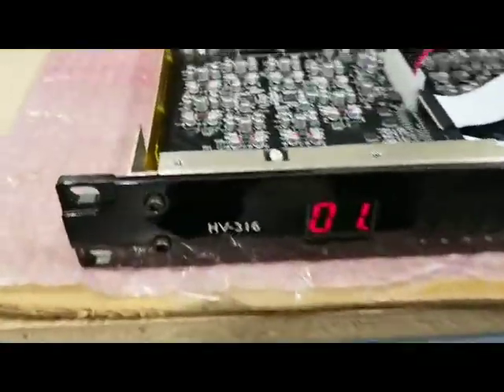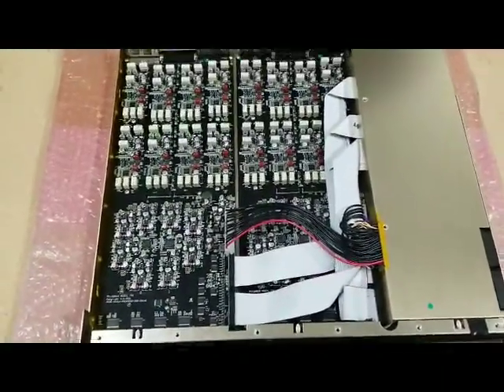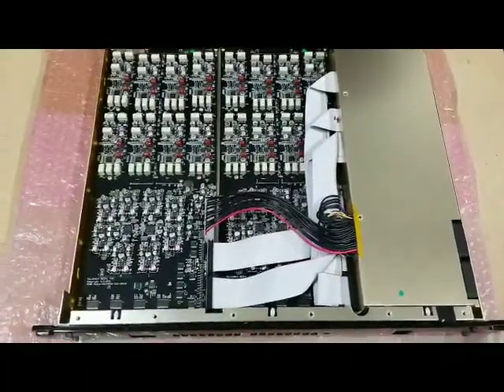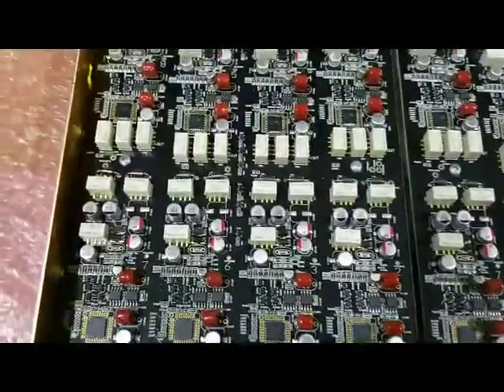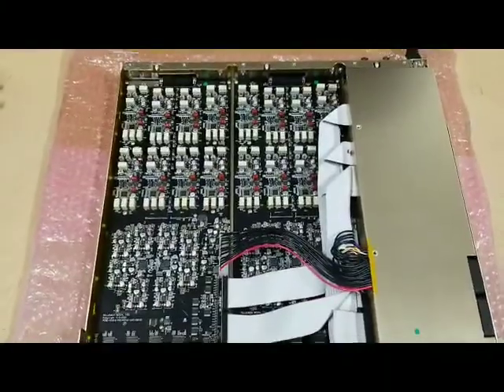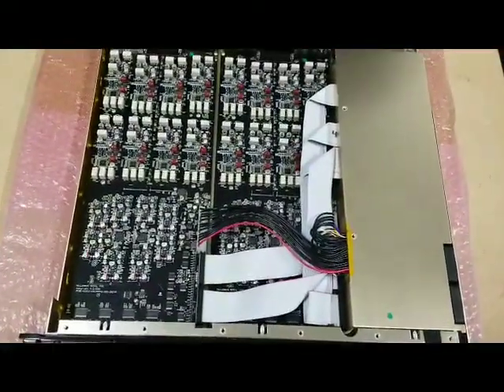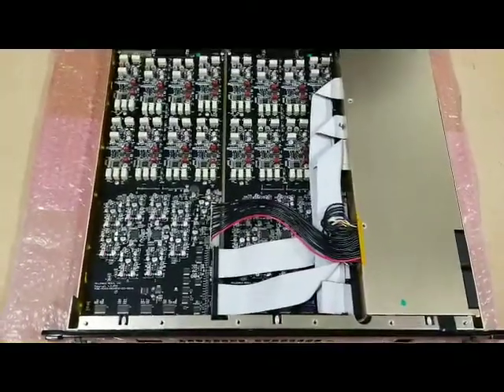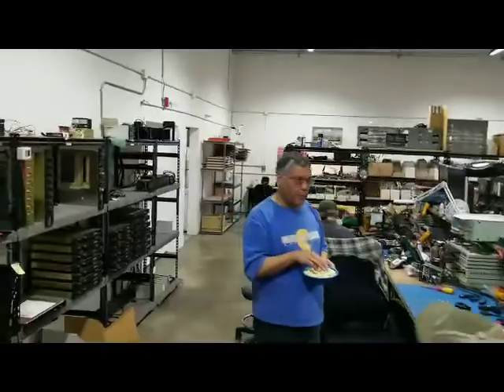HV 316 Microphone Preamplifier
A tour of Millennia's HV-316 Microphone Preamplifier